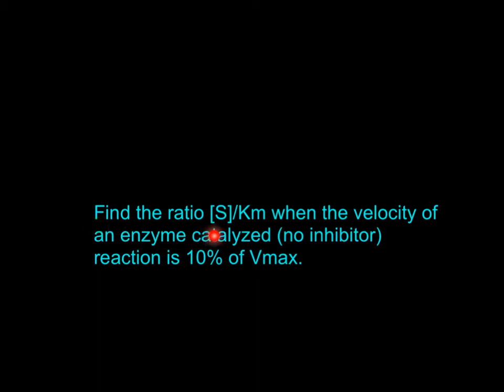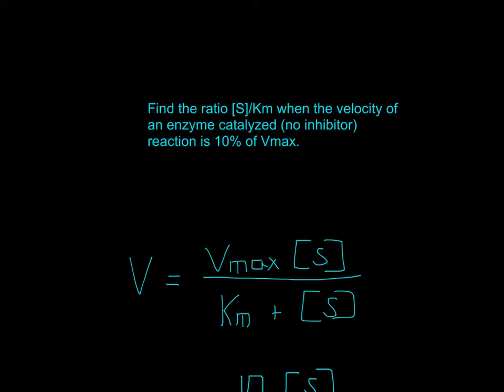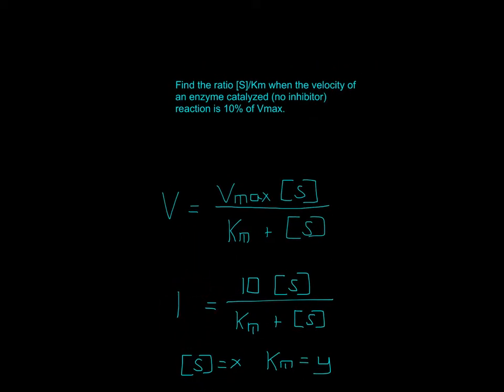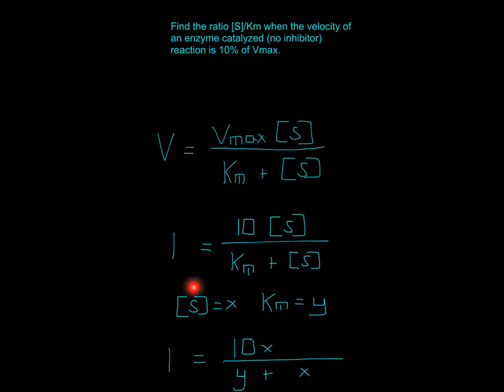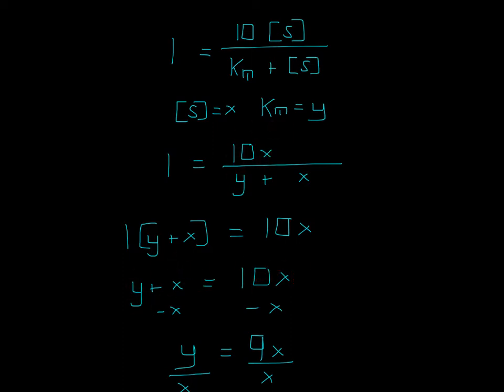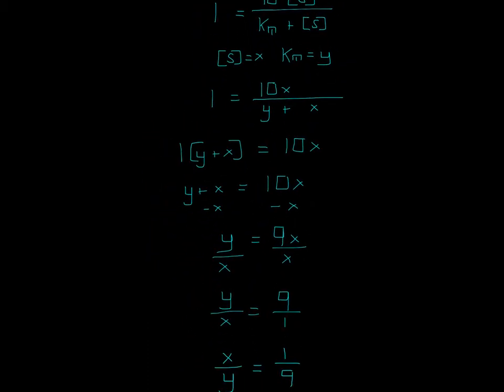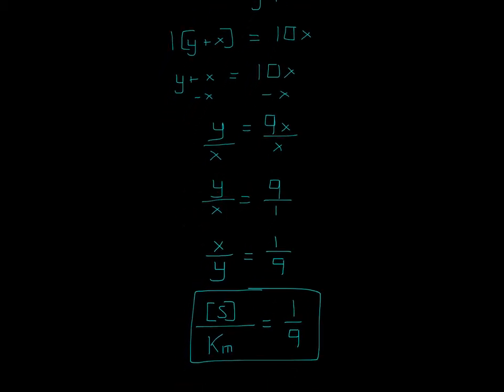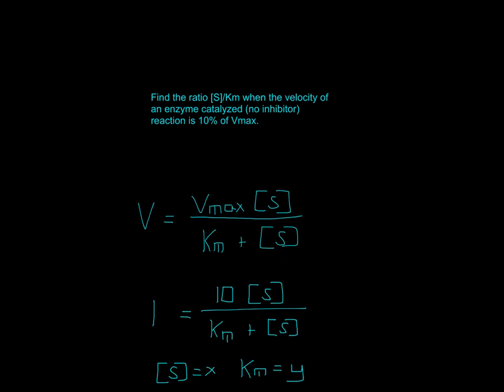Biochemistry I Michaelis Menten Problem 3